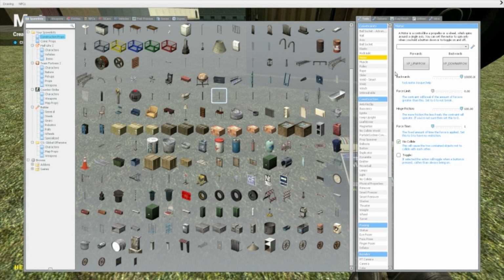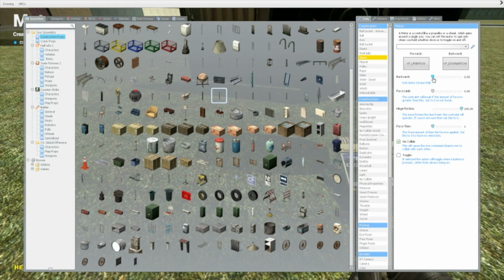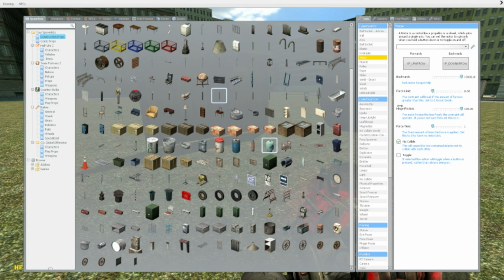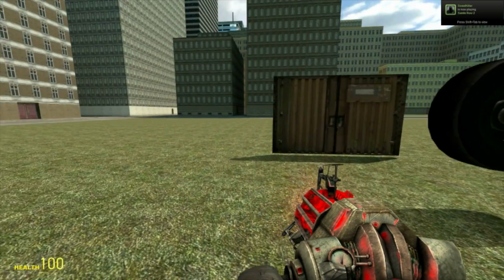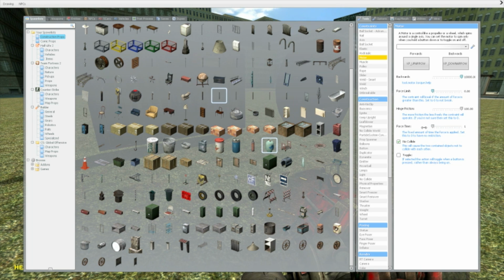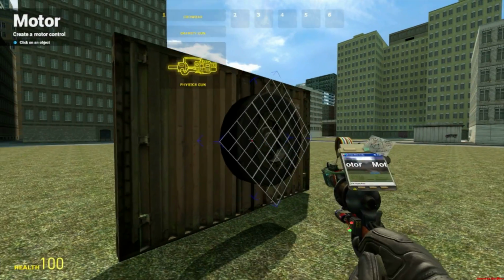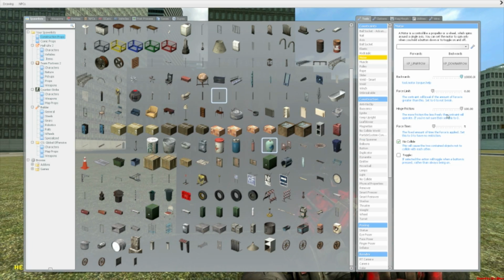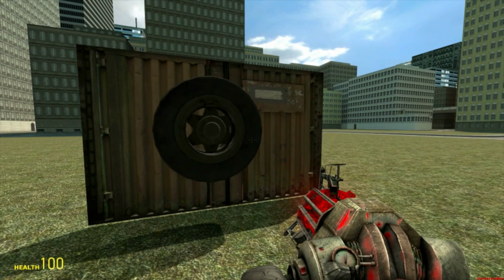Garry's Mod tool tutorial part 5 - Motor tool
Hello guys
here is what the motor tool does, hope you like it

Join our steam group to get a notification on your desktop when we upload a new video! So you won't have to check youtube for our new uploads!